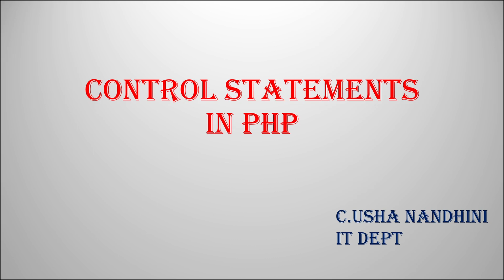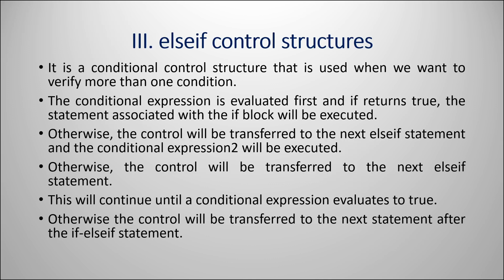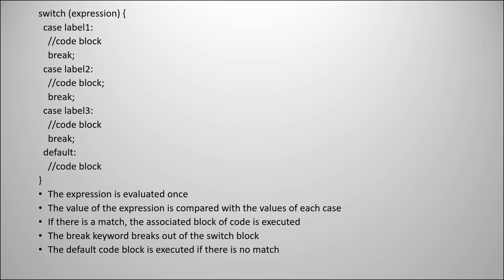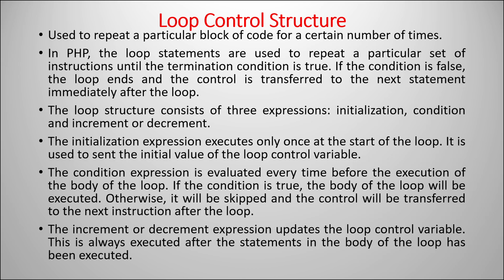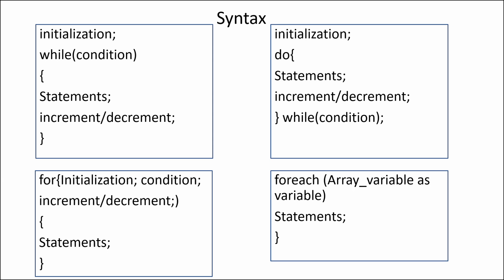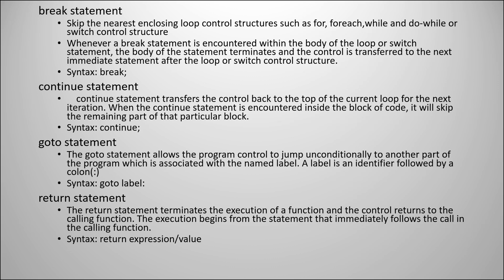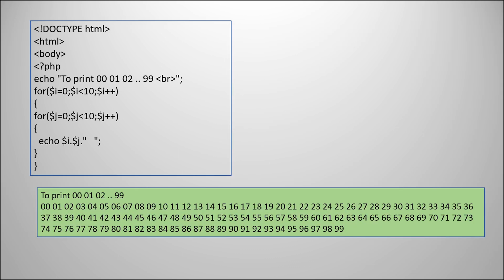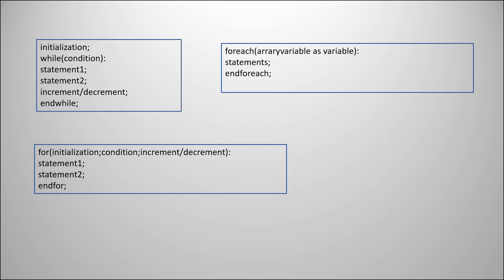ICT ELRC - Control Statements in PHP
C. USHA NANDHINI ( Department of IT ) - Control Statements in PHP - ICT ELRC @ VCW